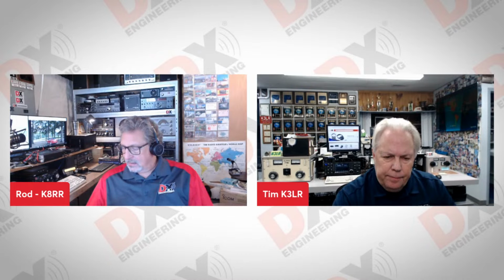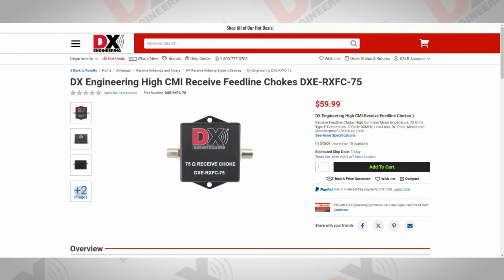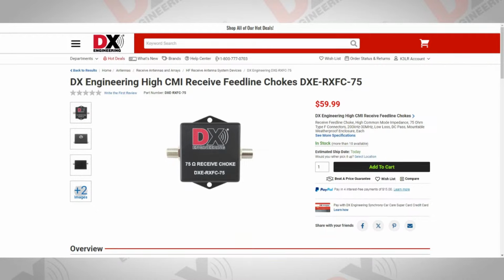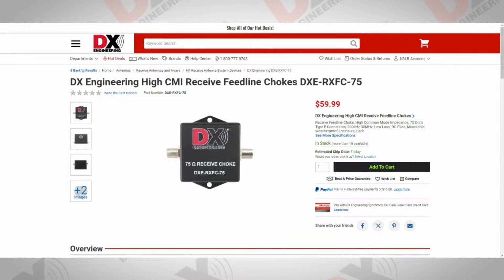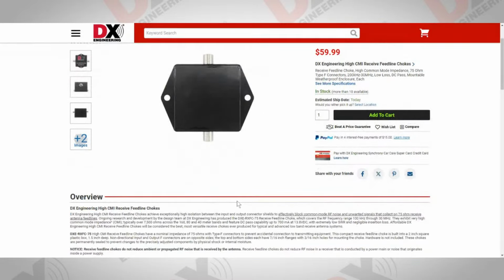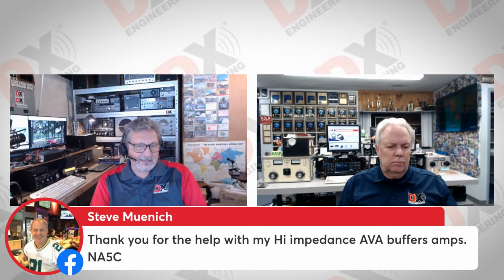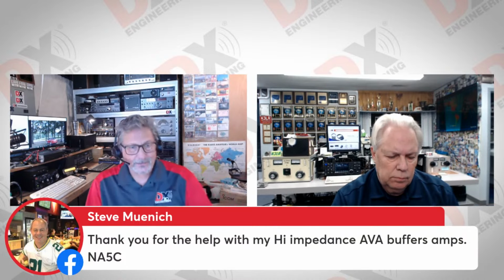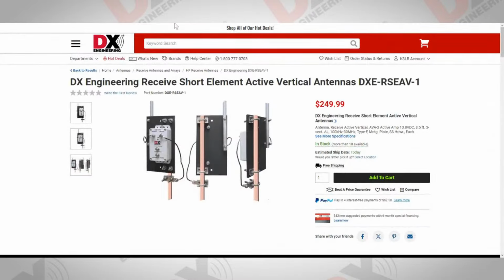All New DX Engineering Feedline Chokes and Isolators - Manufacturers Showcase 9/5/24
Rod, K8RR and Tim, K3LR will discuss the new DX Engineering Feedline Chokes and Isolators on this weeks episode of the Manufacturers Showcase!